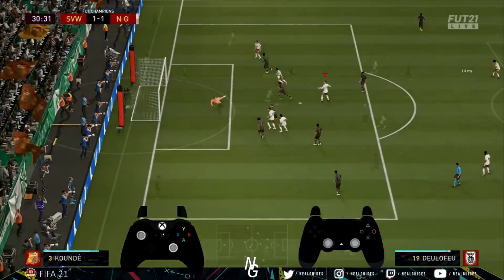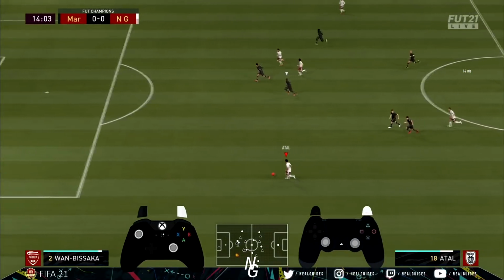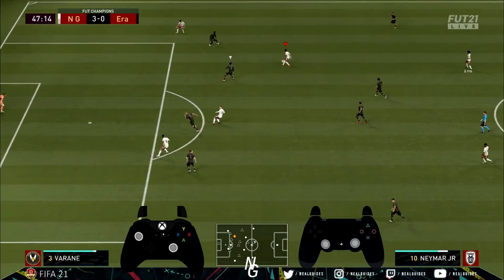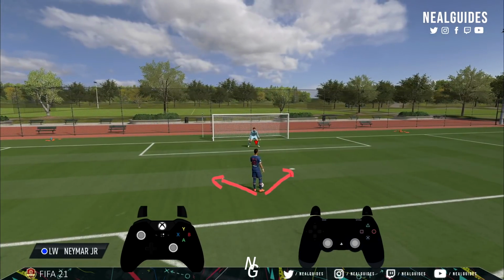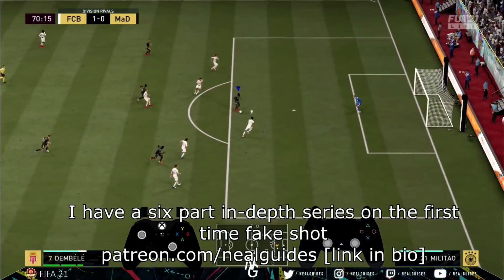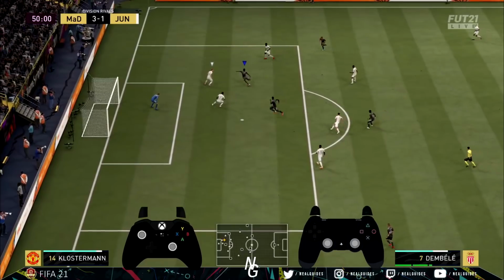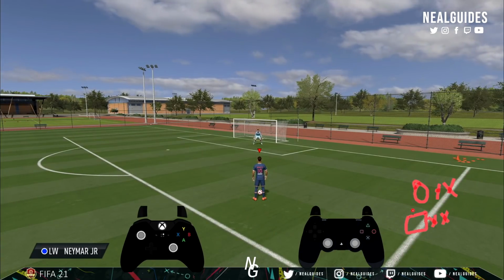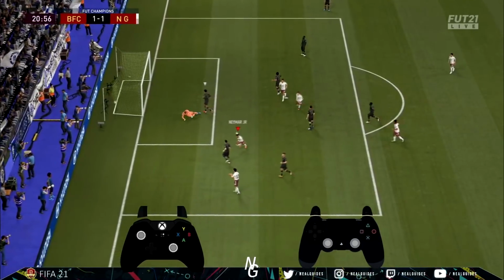Top 3 Meta SKILL MOVES To Beat Your Opponent & Get More Wins! (POST PATCH TUTORIAL) - FIFA 21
Top 3 Meta SKILL MOVES To Beat Your Opponent & Get More Wins! (POST PATCH TUTORIAL) - FIFA 21 FIFA 21 skill move tutorial in this video we go over the top 3 effective skill moves post patch after they nerfed stepovers and bridge skill moves in FIFA 21 Ultimate Team